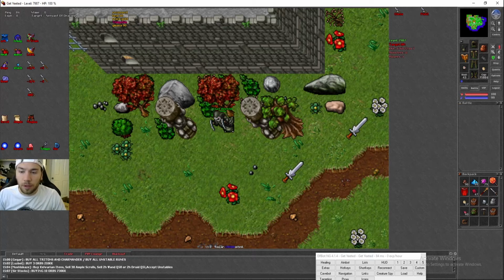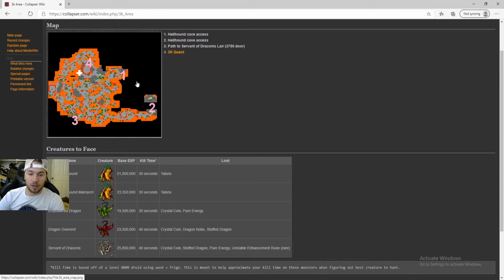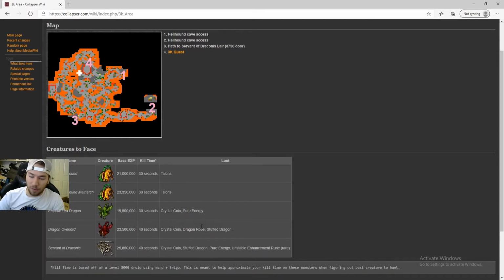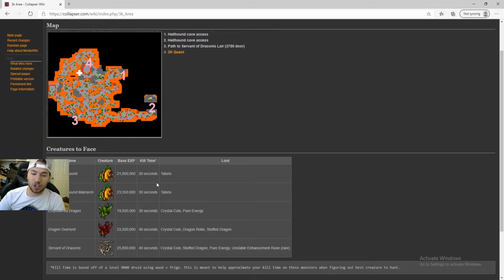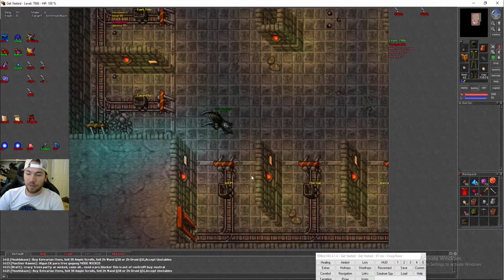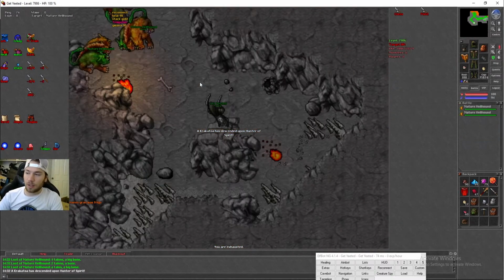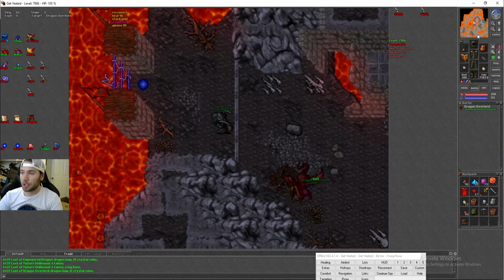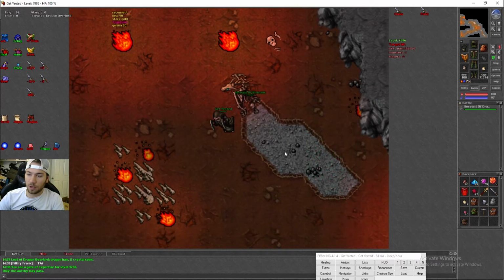Collapser Tibia 3k Area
Overview of the level 3000 and best way to hunt them for FAST EXP!.